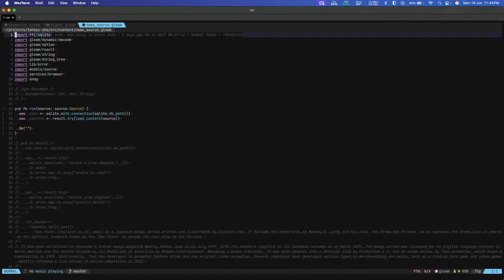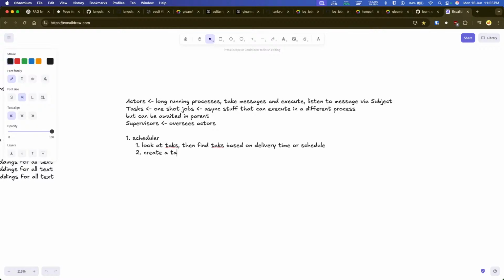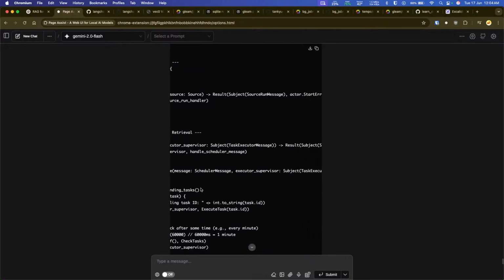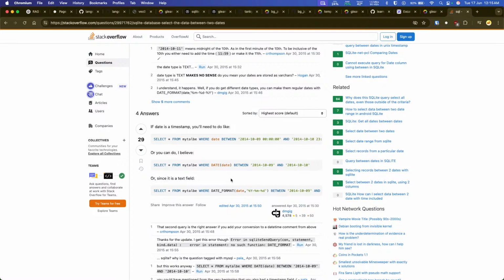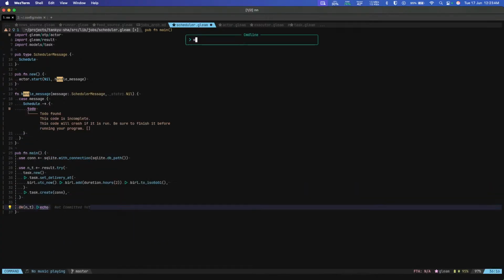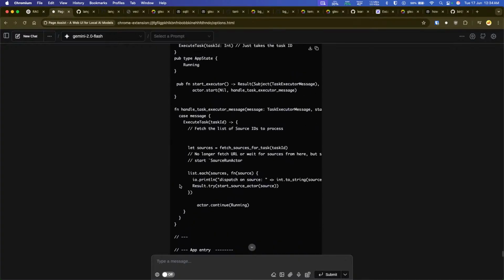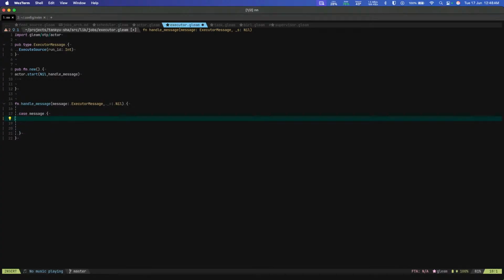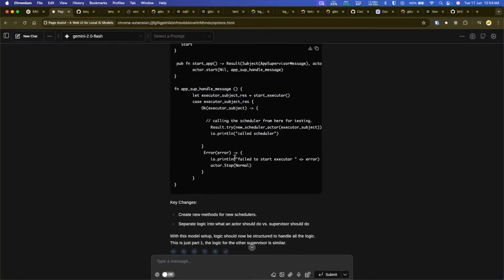Building Tankyū-sha - A personal digest platform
seeker in japaneesse
## Plan

### initial interaction

- give it some keywords
  - 10 minute delivery - any point of interest, not necessarily specific
  - it can go and find some sources from the internet (web search ?)
  - we choose what sources to look at daily and collect info - from 10 results,
    always look at these 3
  - newsa, newsb and some blog
- when to go and try collect info - set a daily time or may be send info and
  collect anytime

### how it's going to function

- we run at n am everyday
- hit these sources
  - what are some challenges ?
  - sources will always have unstructured data - A source may present info in a
    different way compared to B
  - even if we extract text, we don't really no how to find a common structure
  - RSS feed - super structured, and usually available on most news sites and
    bigger blogs generally have as well
  - use stuff from web clippers ? - can be used to extract clean text
  - hit APIs from sources - issue is we need to have known sources and infra
    around it to interact
  - or write your own text sanitizer library and clean text extracted from
    websites
- collect data from the sites - textual data
- sanitize maybe ? use any tool to clean text so that a human or any llm can
  read it
- either feed it to llm to collect summary or just send it as it is

### Things to look at

- find a browser than can be spwaned and closed fast
- how do we do background processing
- how do we process text to make it LLM usable
- what infra do we need around running LLM and making it generate summary